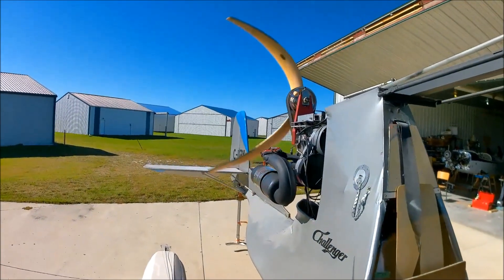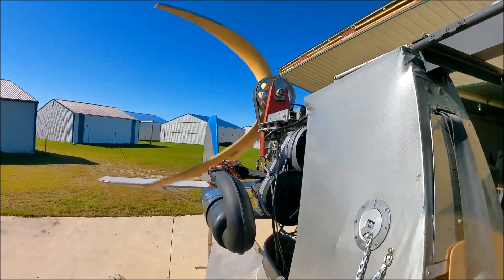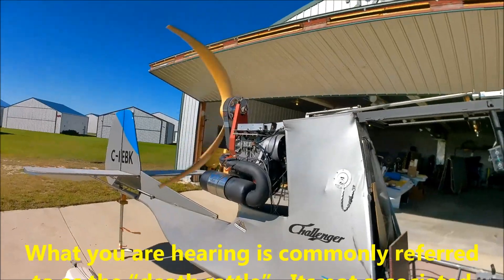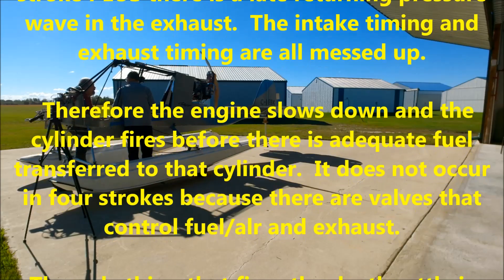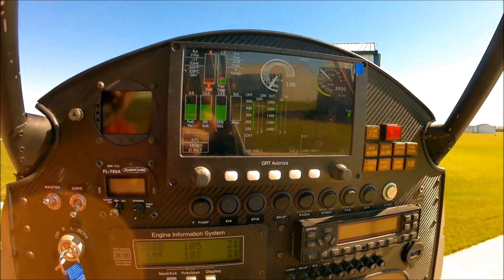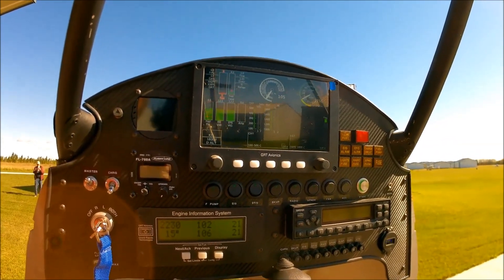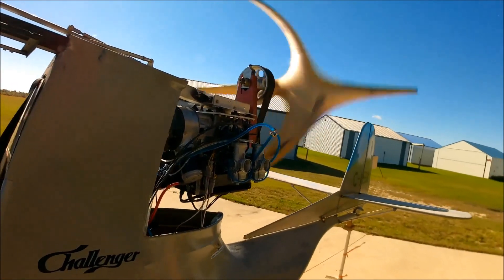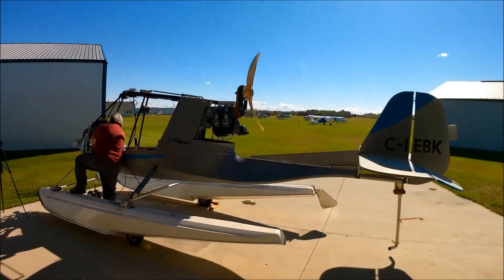EP 58 Rotax Engine Death Rattle?! Challenger 2 Ultralight Airplane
After the start and run of my engine, I was concerned over a rattle noise it was making. I thought it was the re-drive, but it turns out that it's the engine, and this problem can cause some serious damage if not addressed properly.